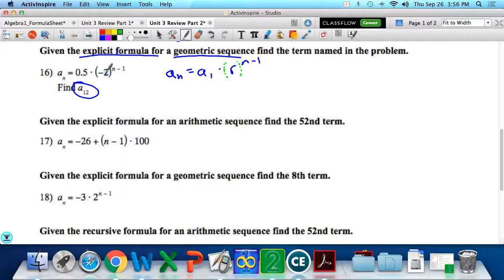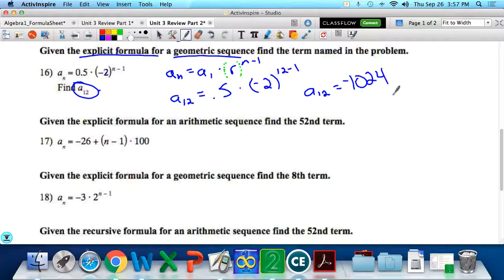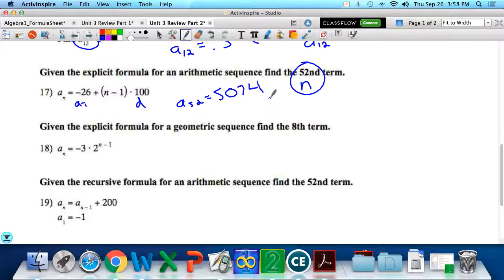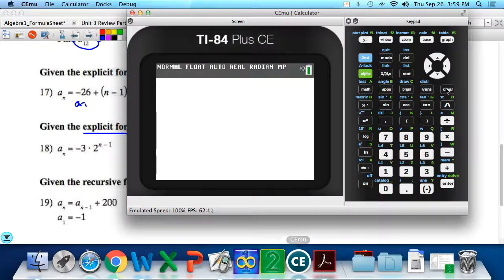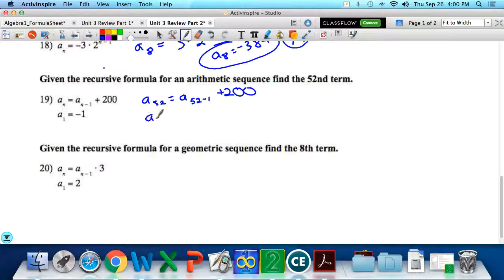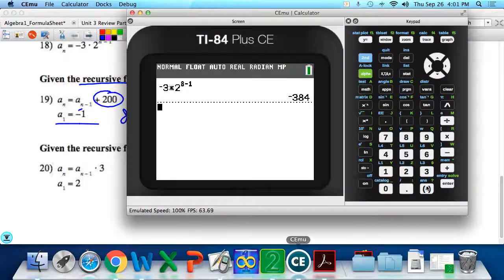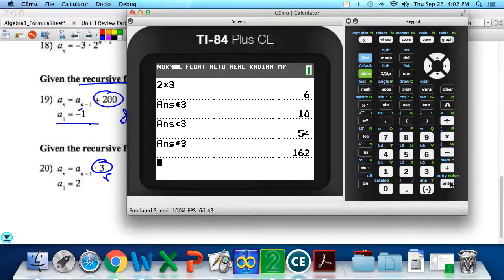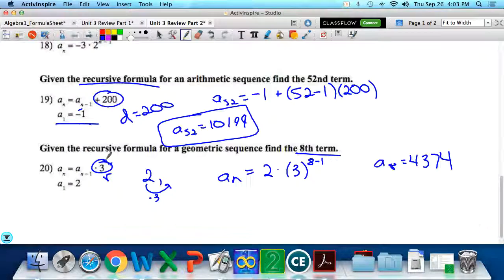Unit 3 Review #4